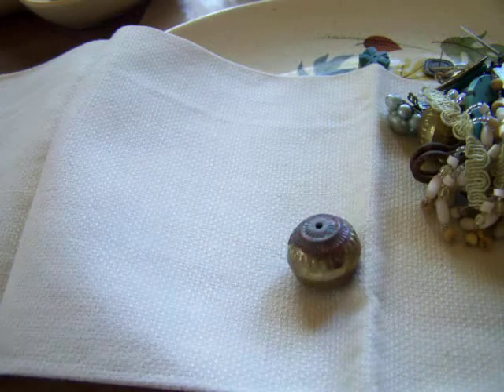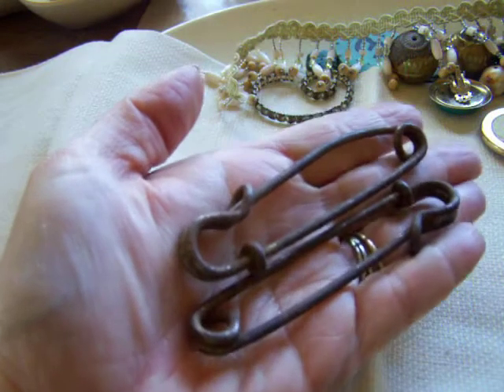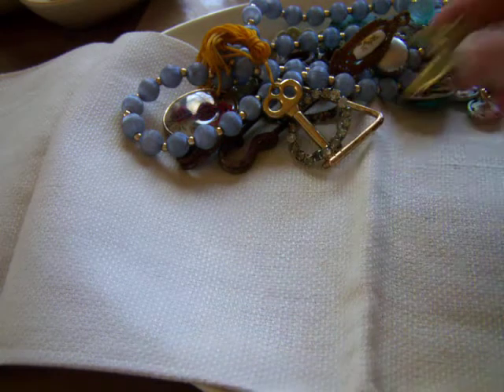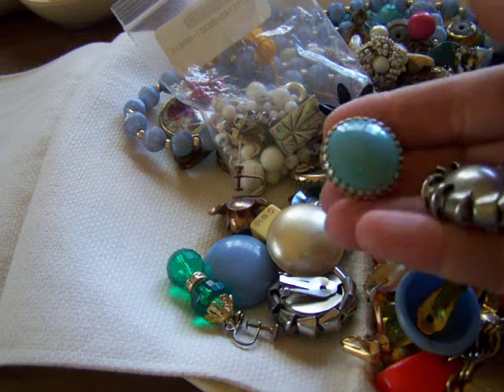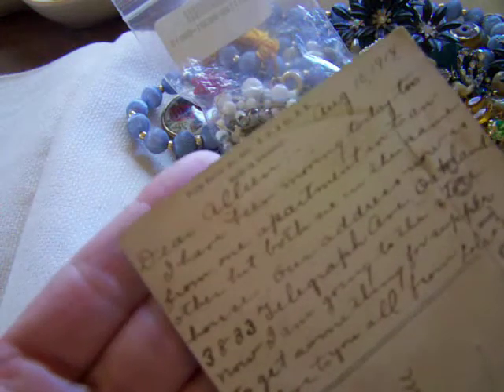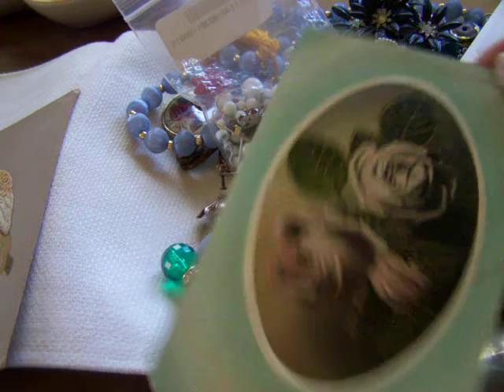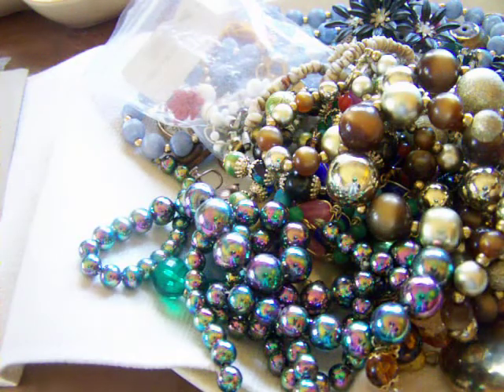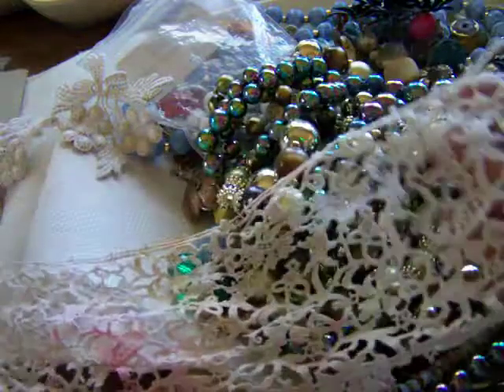PT 3 Vintage Jewelrey Haul ( and how to tell if postcards are vintage advice)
Hi everyone.  I wanted to show you that old jewelry that I have been picking up.  Also I have been asked how to tell if postcards are really old.  I try to show how I can tell.  Not sure if it will help.  Sometimes there are really good fakes out there.  Just don't pay over a certain amount and if you are going to use it in artwork,  "who cares"  I also show a few pieces of that wonderful lace I found.  TFW.  Have an awesome weekend.